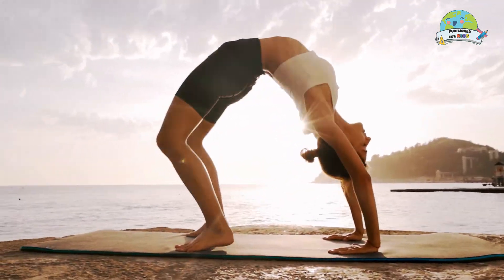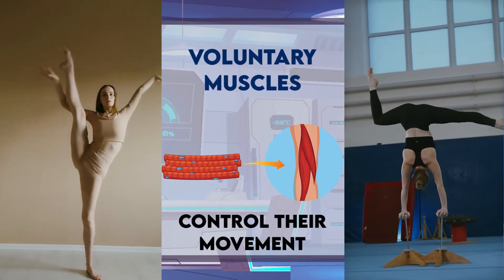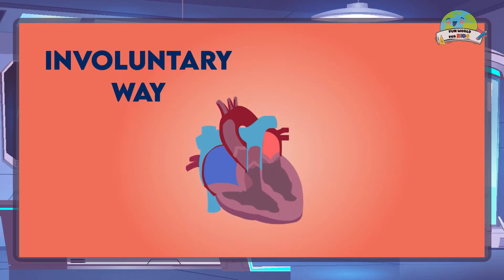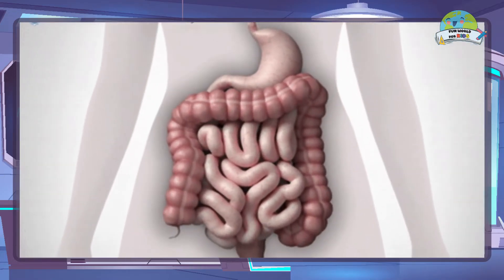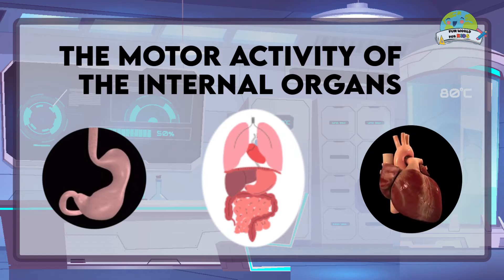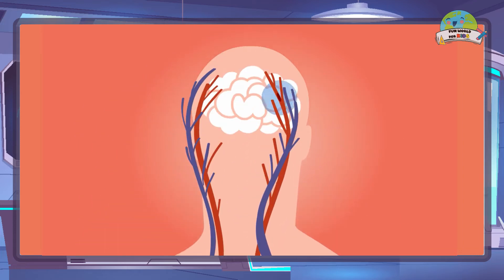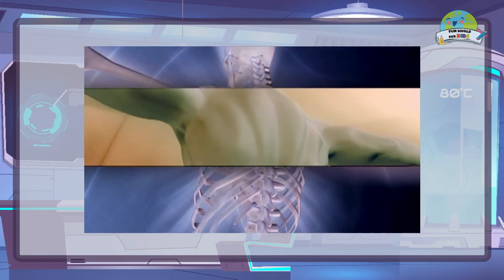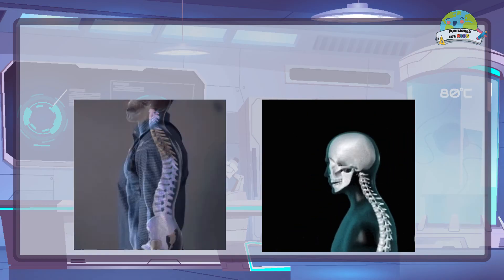Muscular System For Kids (Educational Video for Kids)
The muscular system is a set of muscles that can be controlled voluntarily or involuntarily by humans and animals. They allow us to move, transfer, and pick up objects; In addition, our muscles are super resistant and elastic.
In our body there are three types of muscles, get to know them all in this video.